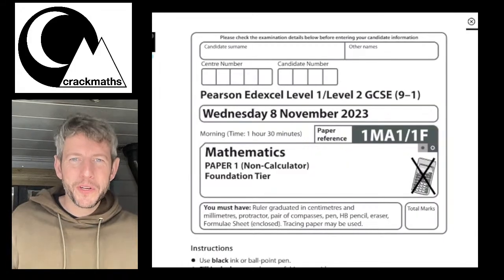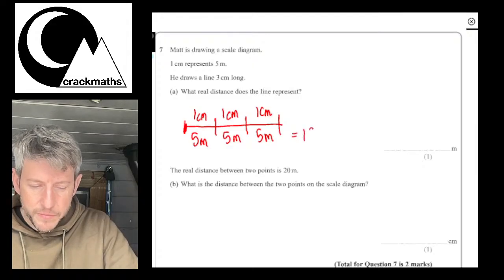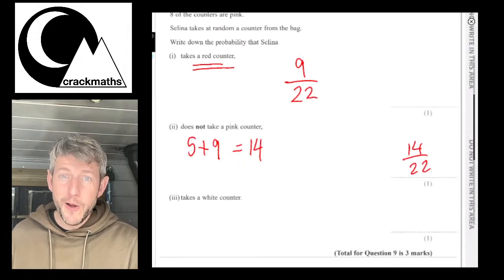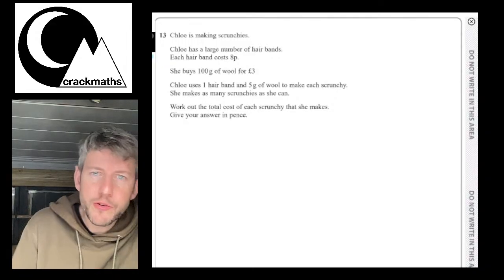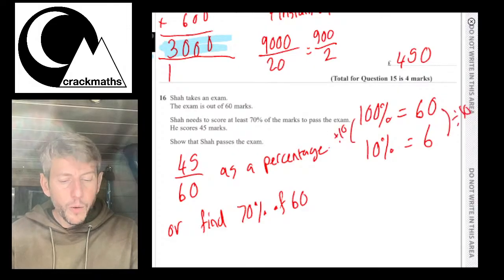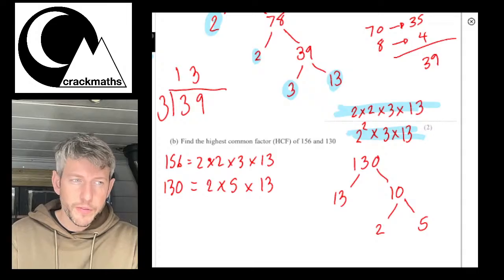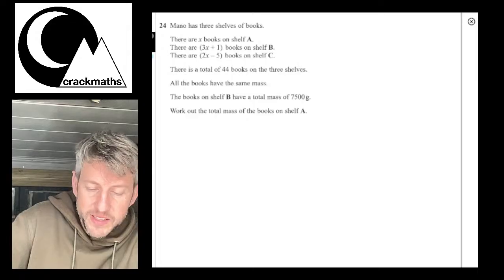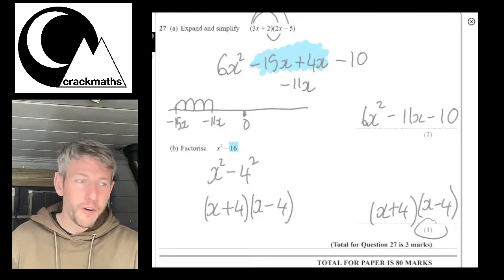Foundation GCSE Maths Past Paper Walkthrough: Paper 1 - Non Calculator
GCSE Foundation Maths Past Paper 1 – Edexcel (8th November 2023)
Live alternate Thursdays over May and June | 11:15 AM – 12:45 PM
✅ Suitable for GCSE & Functional Skills Level 2 learners

Join me as we work through the Edexcel Foundation GCSE Maths Past Paper 1 (Non-Calculator) from 8th November 2023. Perfect for brushing up your exam skills, building confidence, and spotting key topics likely to come up.

🔴 NO calculators needed – this is Paper 1!
🧠 Step-by-step explanations

3: Simplifying algebra:
22: Constructions
23: Ratio/Angles/equations
27: Expand and Simplify
28: